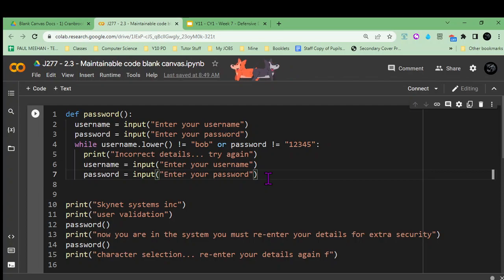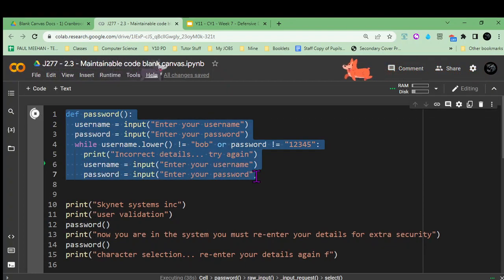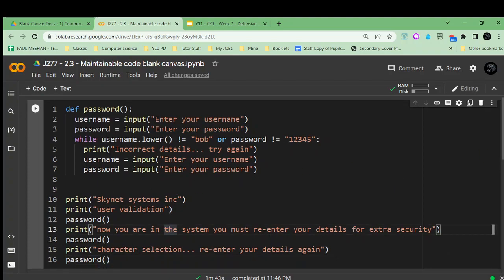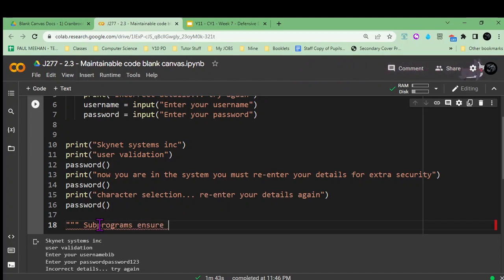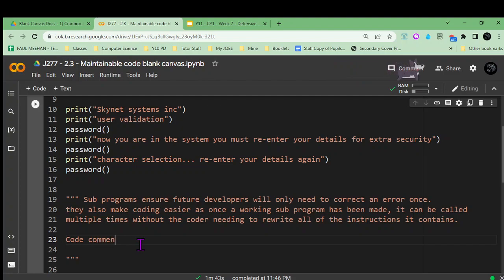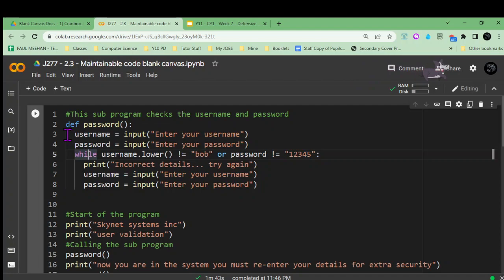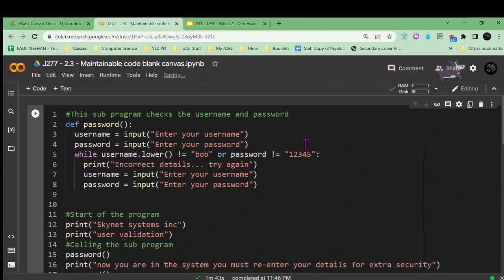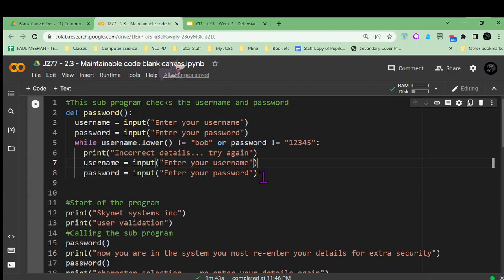J277 - 2.3 - Maintainable code